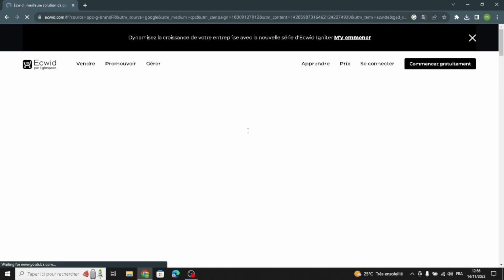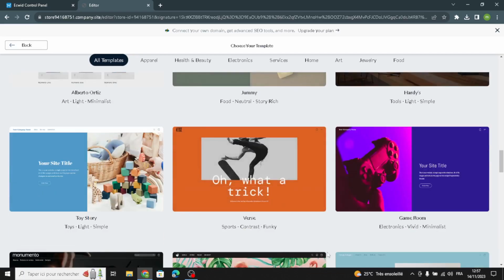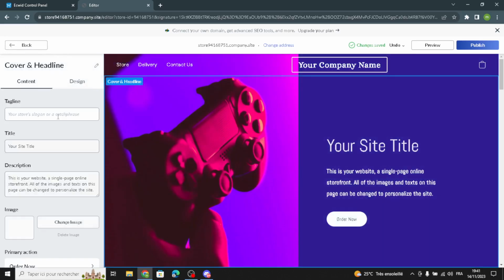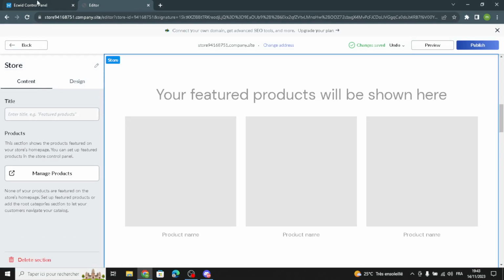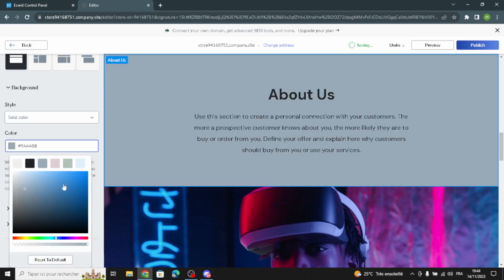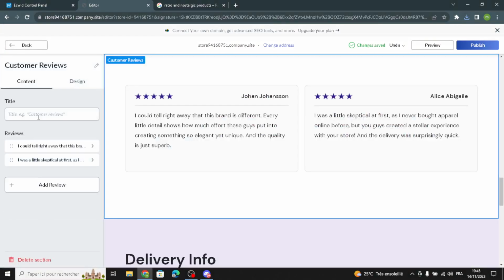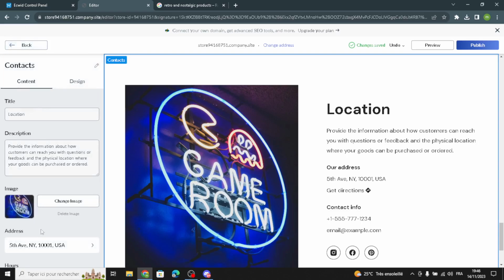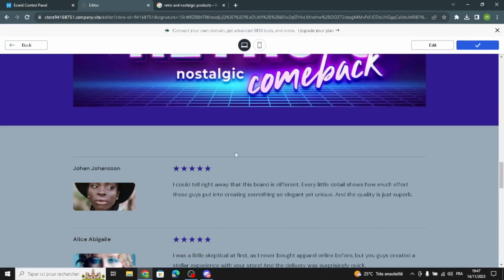How to Create a Professional Retro and Nostalgic Products Ecommerce Website on Ecwid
in this video we discuss :

Explore the steps to establish an online store specializing in retro and nostalgic products using Ecwid. Learn to showcase a diverse range of vintage-inspired items, creating a user-friendly platform for customers to rediscover cherished memories and find unique, nostalgic pieces.